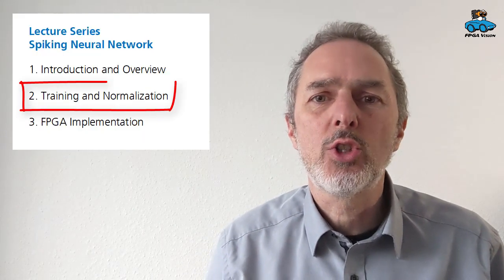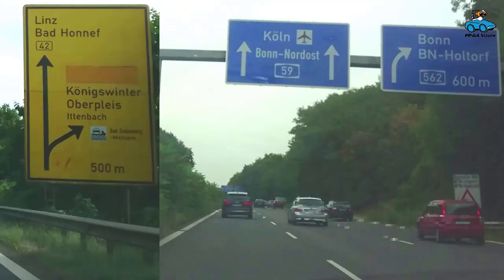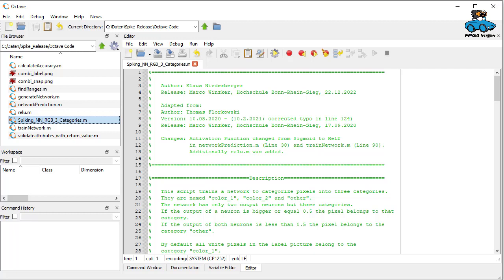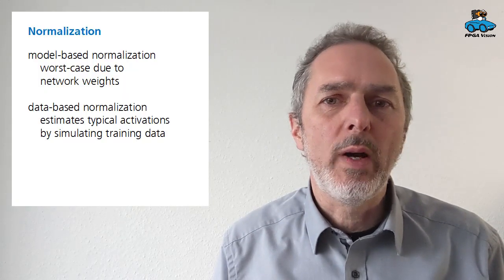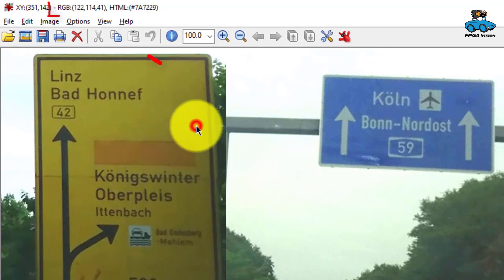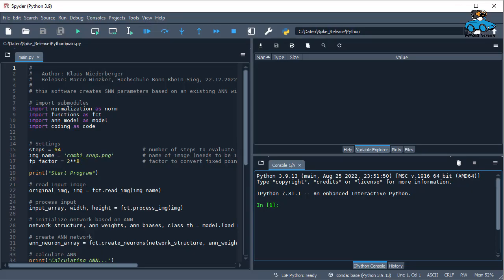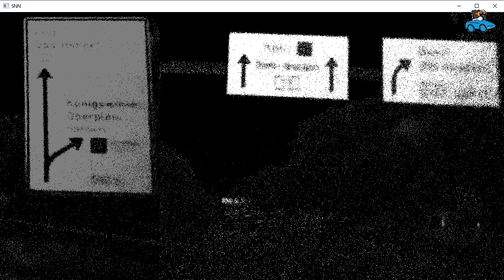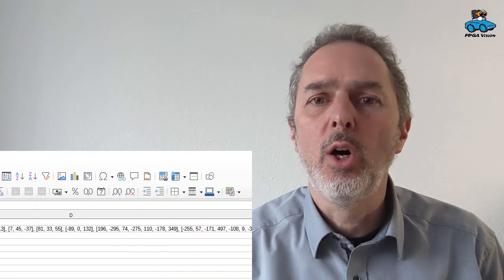Spiking Neural Network on FPGA - Training and Normalization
Lecture 2. Remote Lecture on design and FPGA implementation of a spiking neural network (SNN).